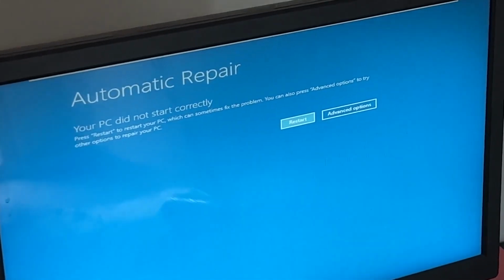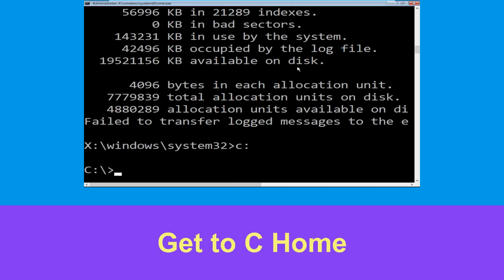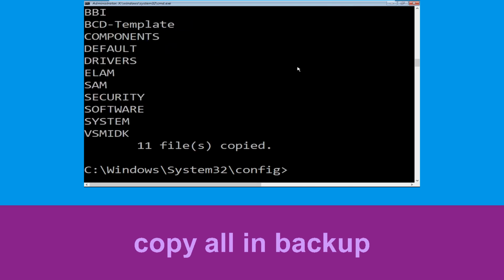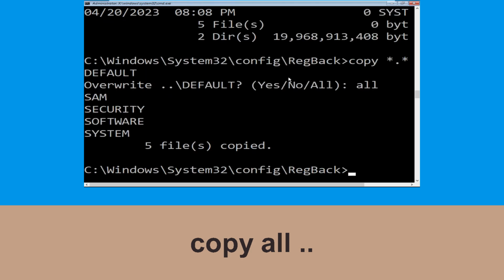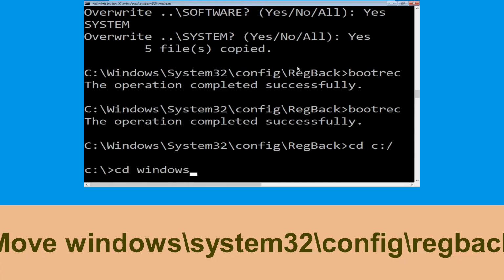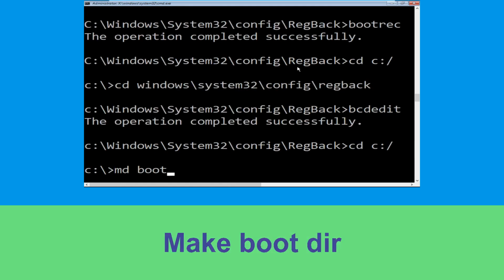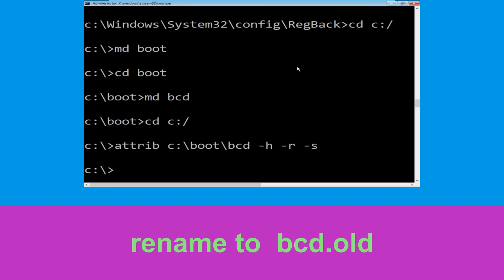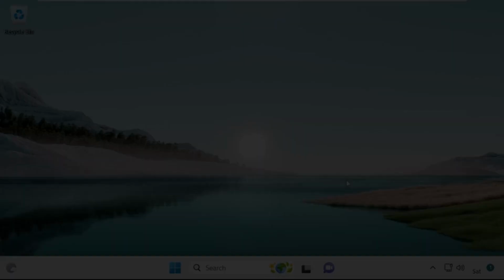C /WINDOWS/SYSTEM32/LOGFILES/SRT/SRTTRAIL.TXT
• IRQL_NOT_LESS_OR_EQUAL Error
• BAD_POOL_CALLER Error